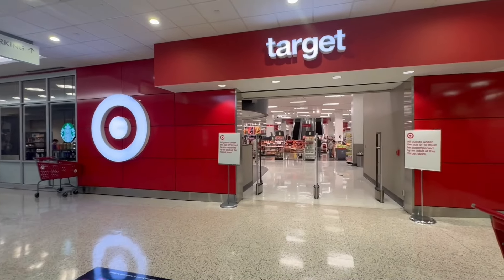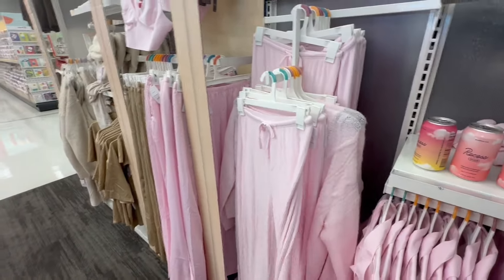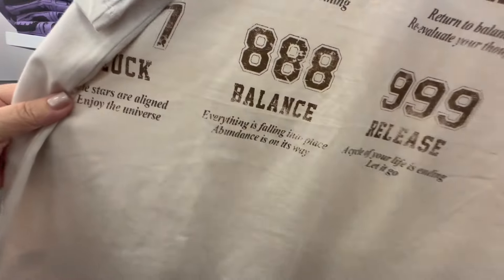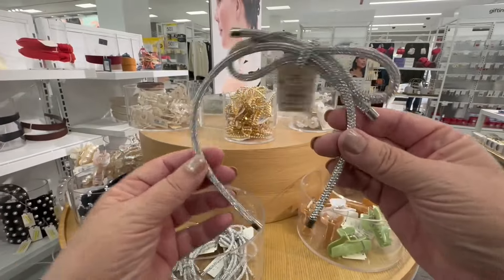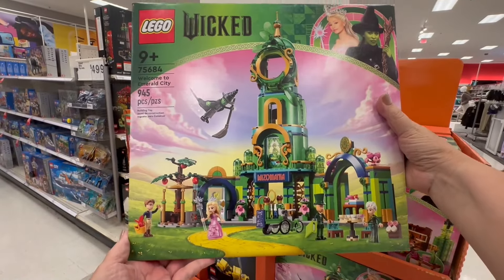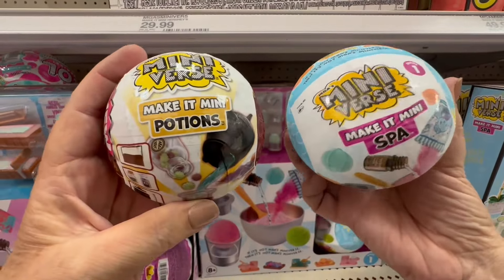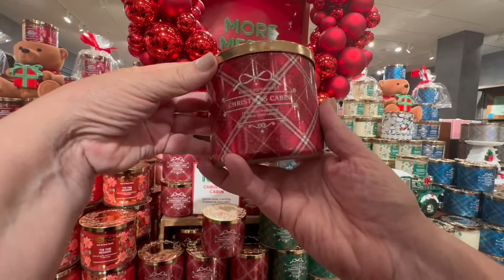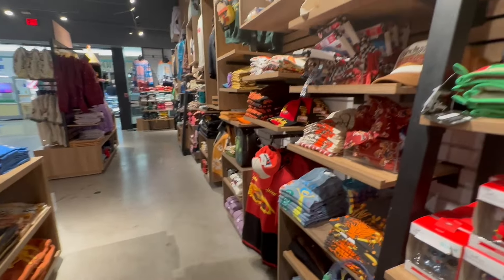ASMR TARGET Relaxing POV Shopping Trip ~WICKED GOOD🧙‍♀️ (whispering voiceover)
If you would like to purchase something for Me, the Channel, or the Cats!

🎀If you would like to send me anything, here is my mailing address:
Paige Turner ASMR